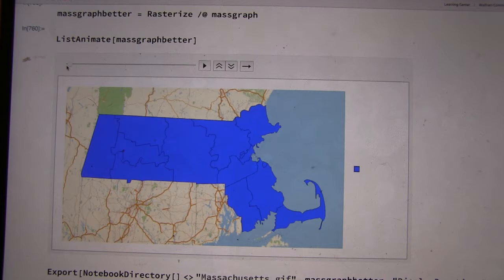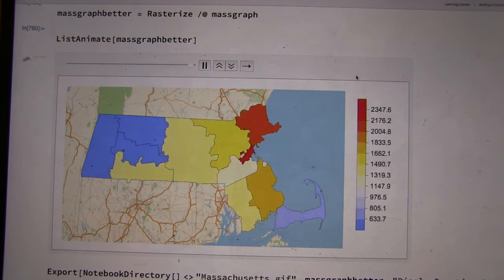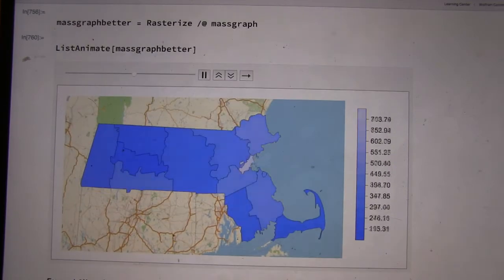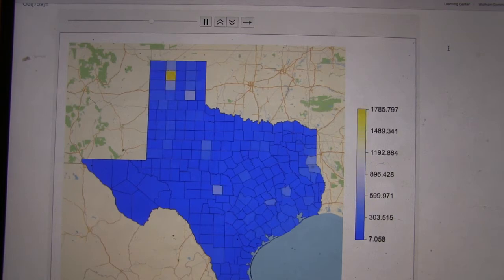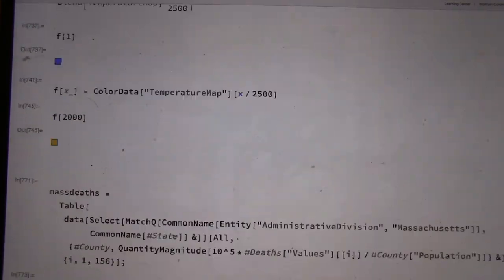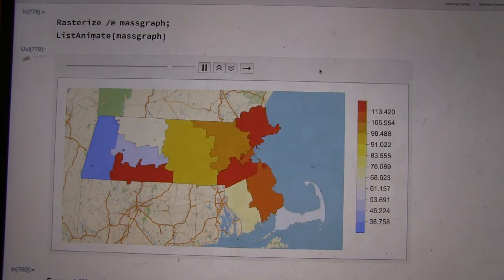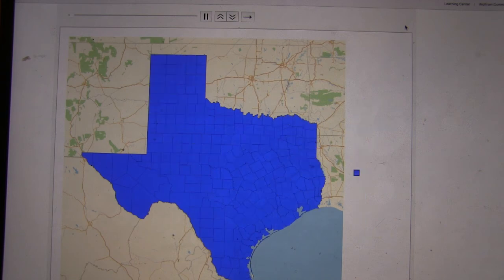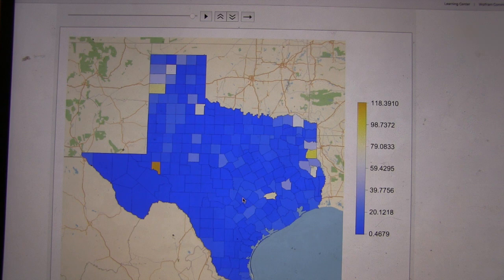FamilyMath1097a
1/4 of talking through some graphs showing the spread of the pandemic with my kids